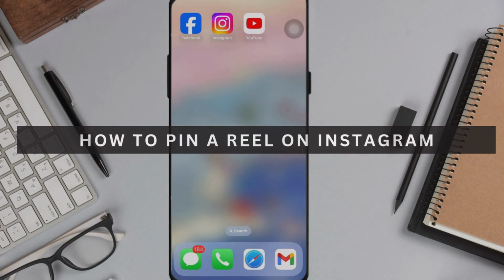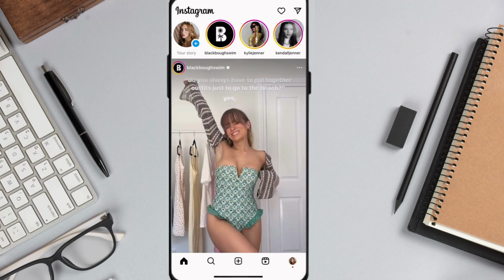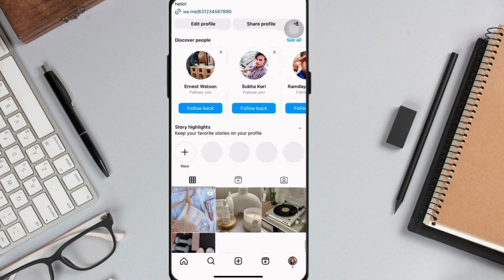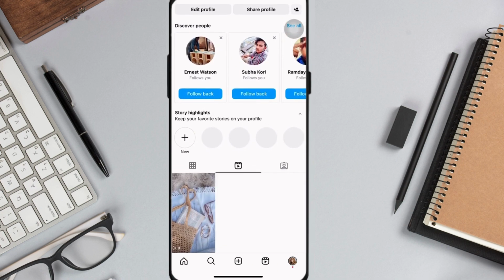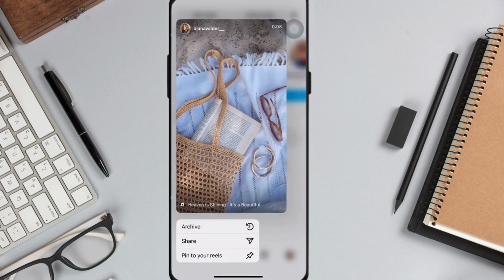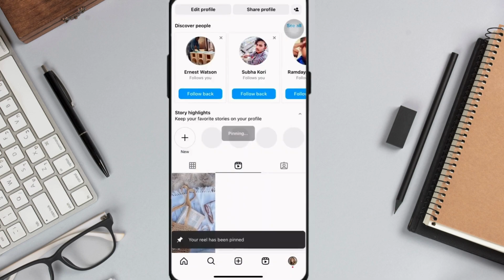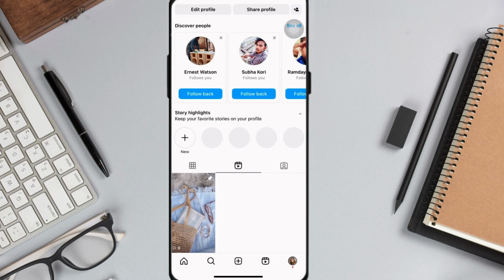How to Pin a Reel on Instagram (Simple)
In this video I show you how to attach a reel on Instagram app in iPhone. I show you everything that you need to learn about this software.

Chapters:
00:00:00 - Introduction
00:00:15 - Compiling All Reels
00:00:26 - How to pin a reel
00:00:46 - Promoting your Reel
00:00:57 - Like and subscribe